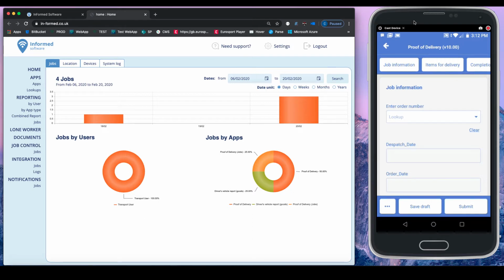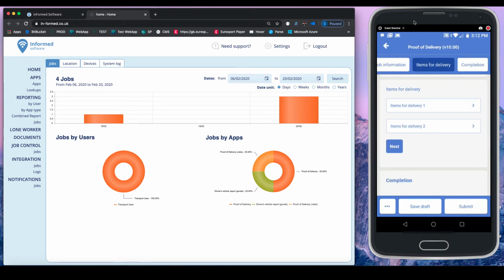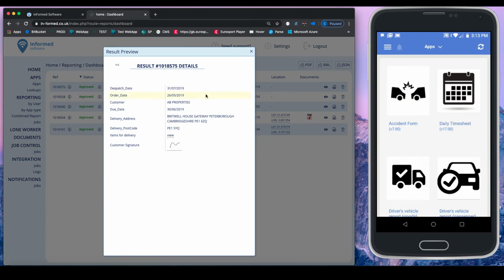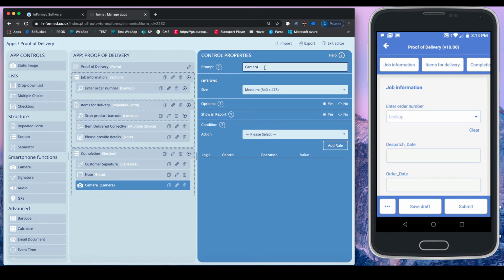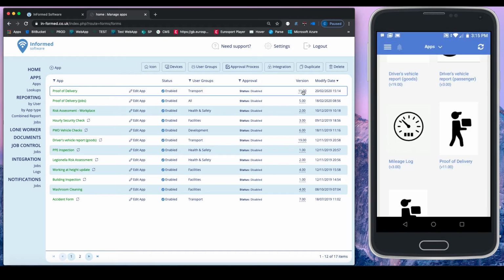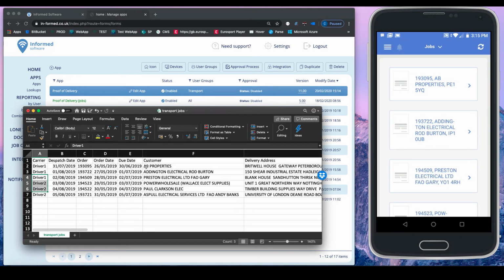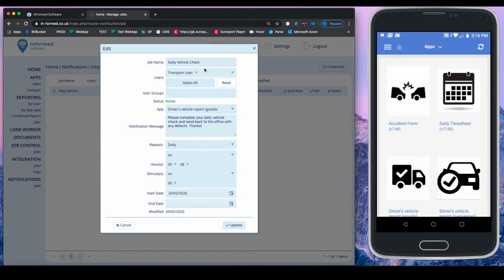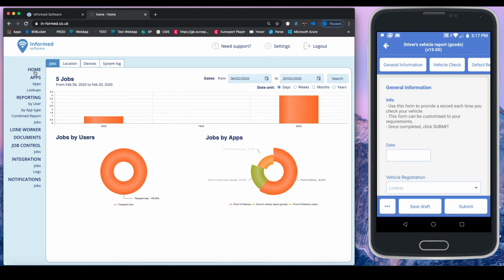Informed for Transport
Overview of Informed solution showing Proof of Delivery process.